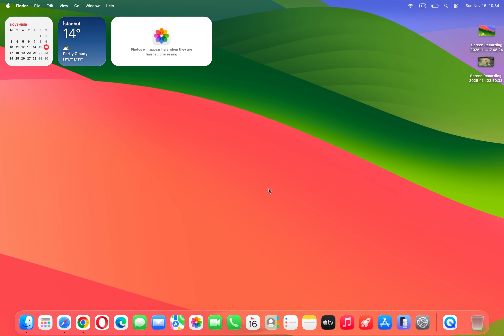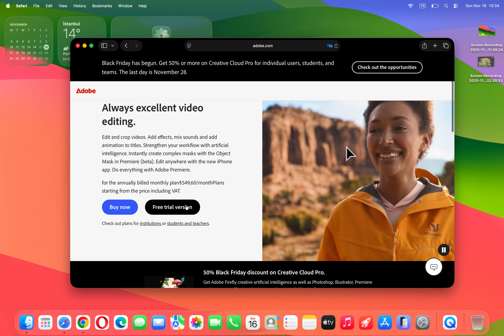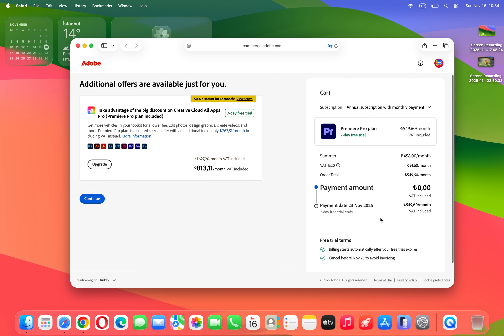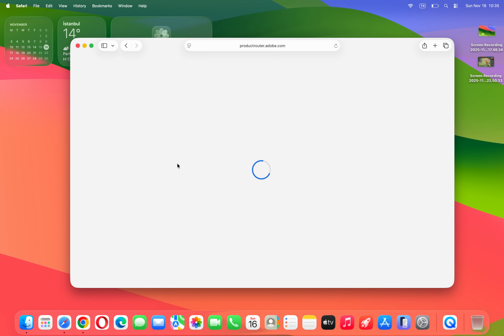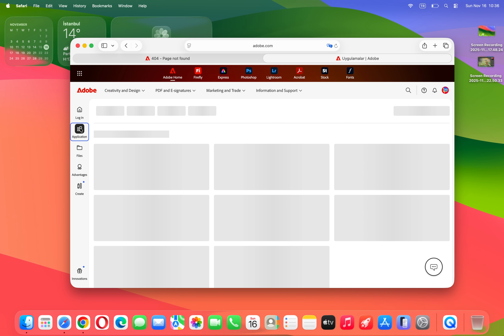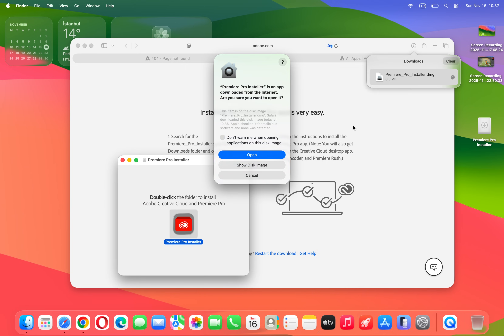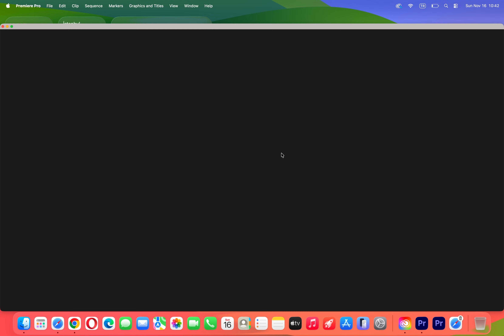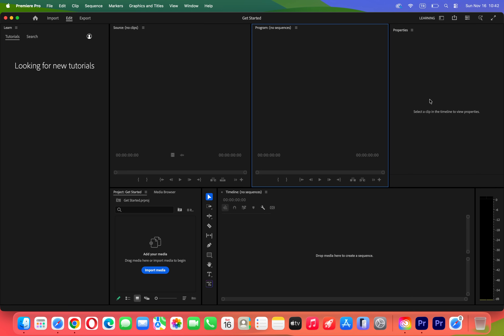Install Adobe Premiere Pro on PC/Mac For Free in 2 minutes(Step-by-Step)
📌 How to Download & Install Adobe Premiere Pro (Step-by-Step Guide)
In this video, I’ll show you how to easily download and install Adobe Premiere Pro on your PC/Mac. This tutorial is perfect for beginners and covers everything from creating an Adobe account to installing the software correctly. Follow the steps and get Premiere Pro running in just a few minutes!

🔻 What You’ll Learn:

✔️ How to download Premiere Pro from Adobe
✔️ How to install the Creative Cloud app
✔️ System requirements & setup tips
✔️ Common installation problems & fixes

🔻 Helpful Links

⭐ Don’t Forget